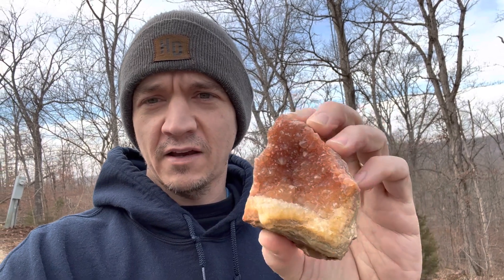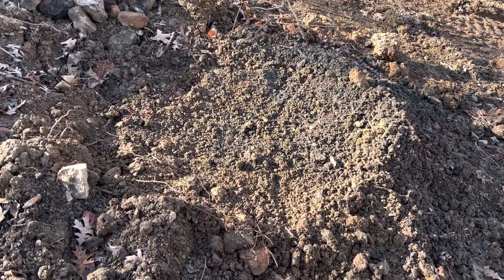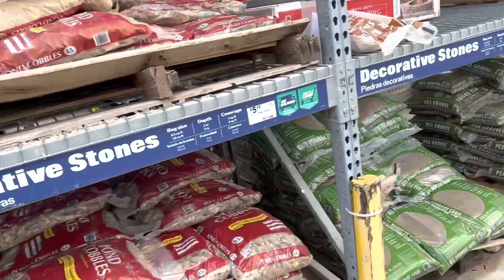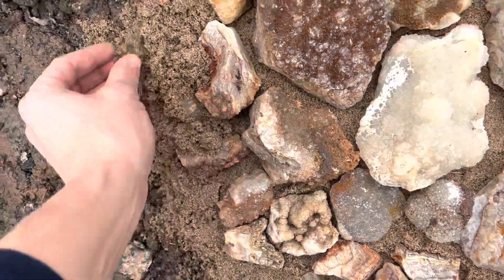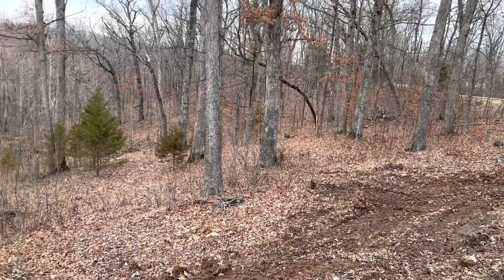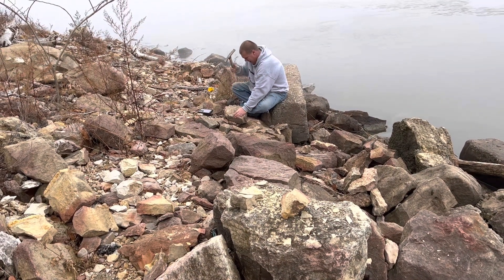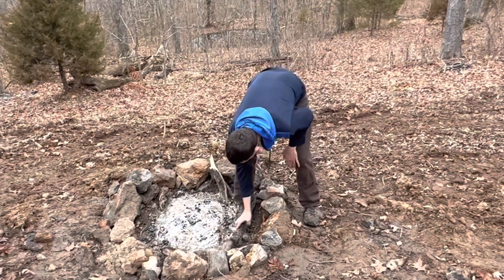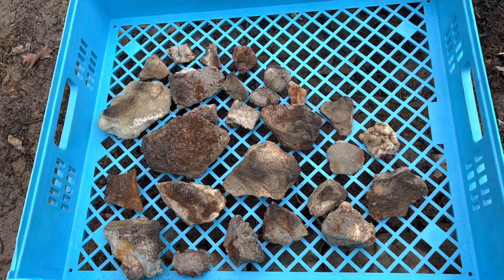Heat treating Missouri quartz / Will it turn pink?!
In this video I experimented with heat treating Missouri lace agate druse using a fire.  Will it work? Let’s find out!